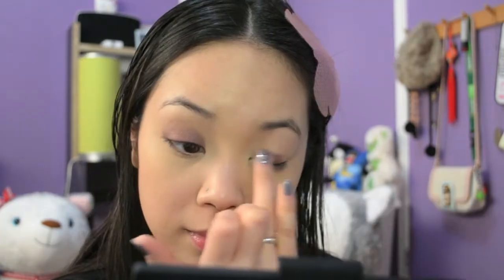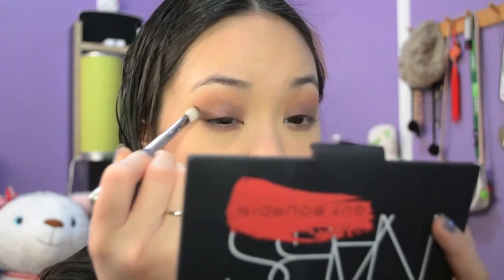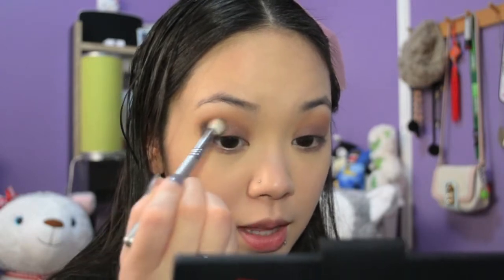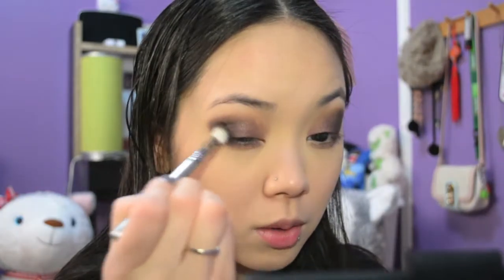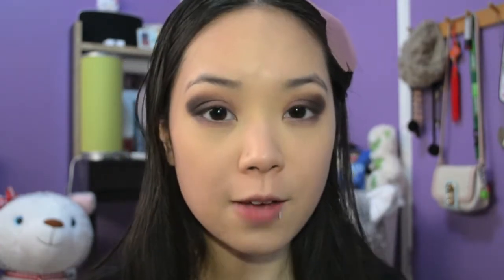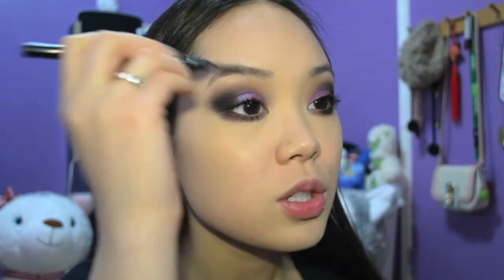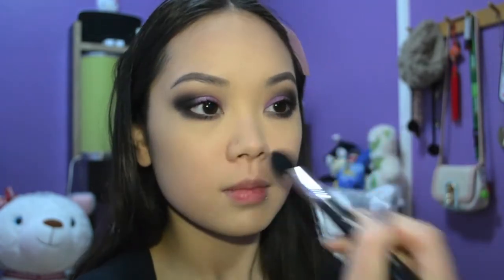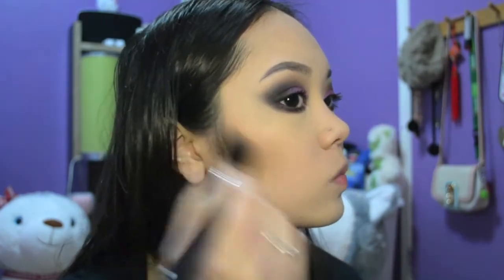Valentine's Day Makeup Tutorial ♡ Lovely Pinks!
Hello all! So I did a romantic makeup look based on pinks and I made it wearable for those romantic dinners, yay! Just be careful not to out-do the look by adding too much pink on the lips so focus on bronzing/contouring your face to bring out some warmth. Hope you enjoy this tutorial! :)

Products used:
Urban Decay Brightening and Tightening Primer Potion
NYC Loose Powder in Translucent
Maybelline Color Tattoo 24 Hour Base in Pomegranate Punk
MUG Eyeshadow in Creme Brulee
MUG Eyeshadow in Drama Queen
MUG Eyeshadow in Corrupt
Lioele Be My Skin Powder Pact #23
Urban Decay Eyeshadow in Junk Show
MAC Fix +
Urban Decay Eyeshadow in Omen
BedHead Eyeshadow in Vanilla
Laura Mercier Full Blown Volume Mascara
MAC Loose Pigment in Vanilla
Lioele Auto Eyebrow Pencil in Gray/Black
Maybelline Great Lash in Clear
Too Faced Chocolate Soleil Bronzing Powder
NYX Blush in Angel
Urban Decay Revolution Lipstick in Native
False Lashes were from a boutique store but I can't seem to find the name of the lashes!

Brushes used:  Sigma/MAC/
Camera used: Nikon D3100
Editing: iMovie